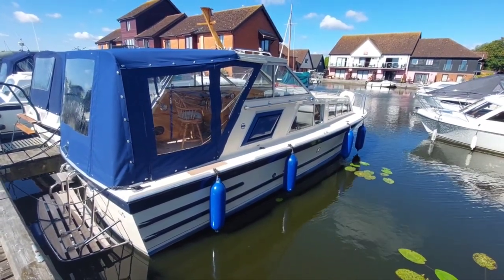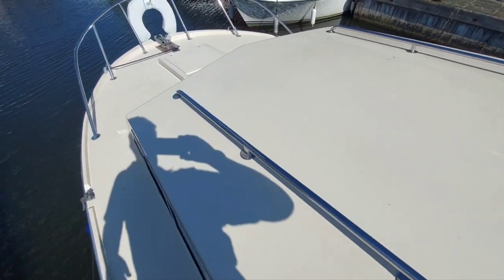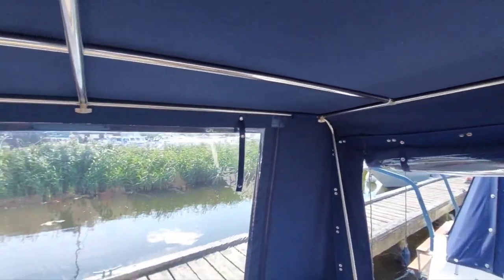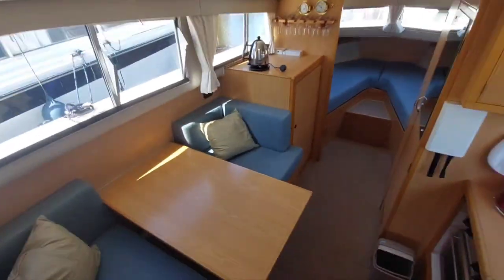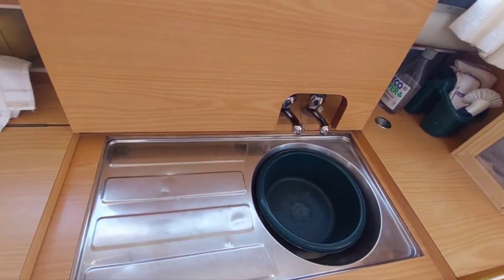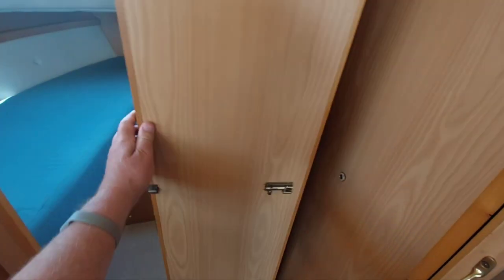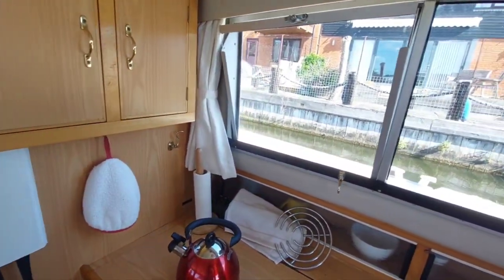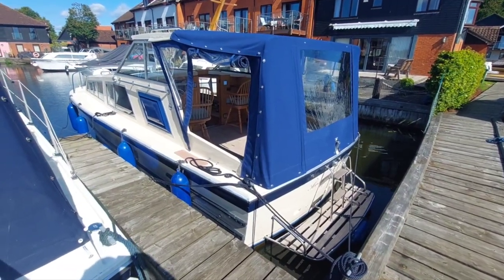Freeman 27 for sale at Norfolk Yacht Agency